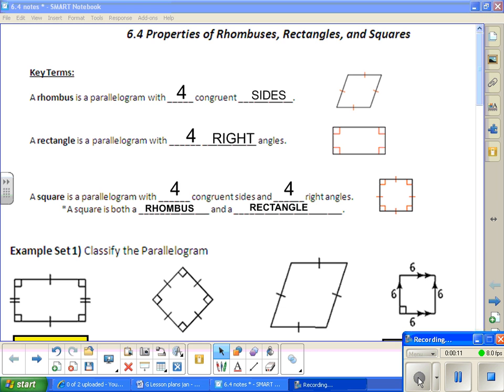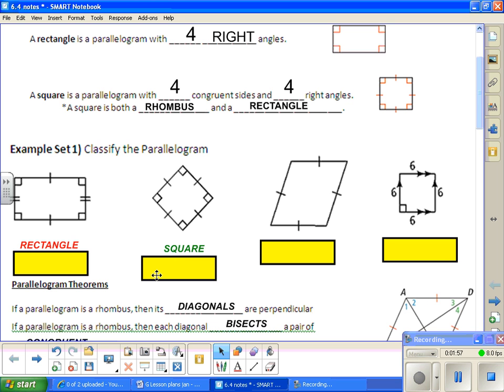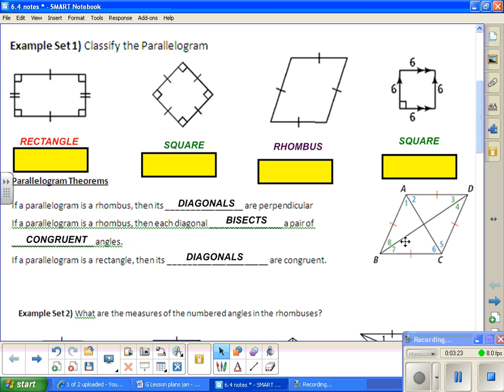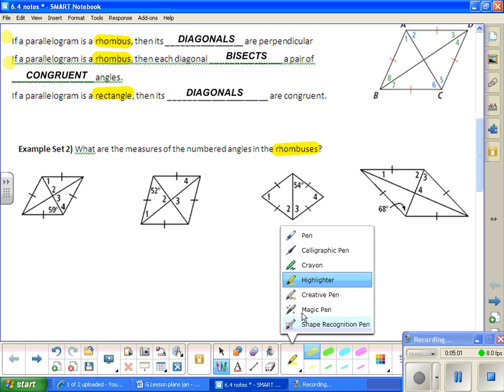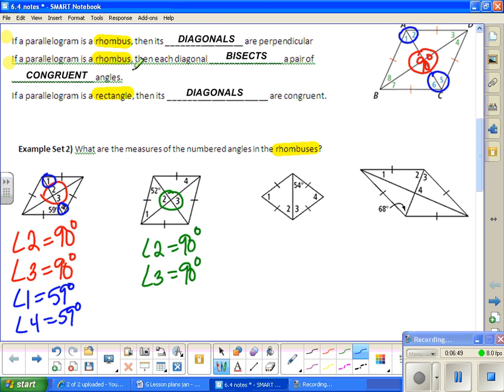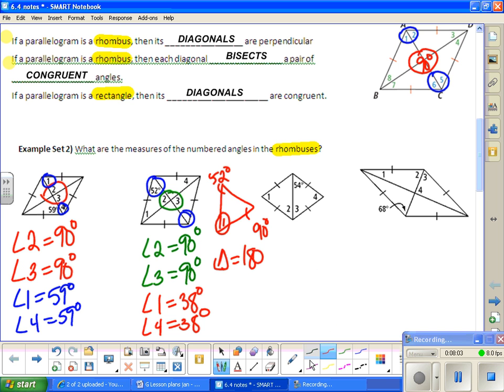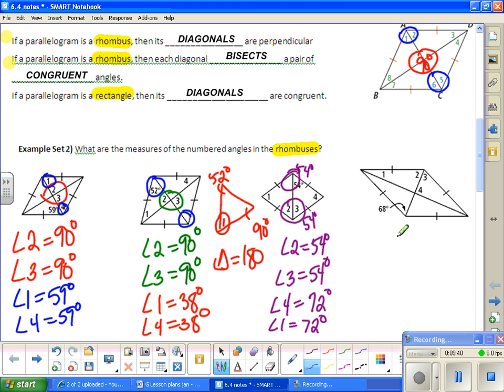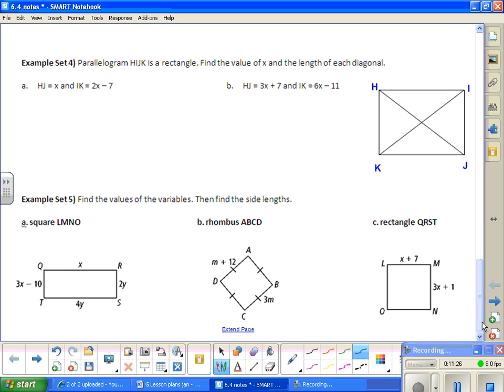6.4 notes part 1 1/22